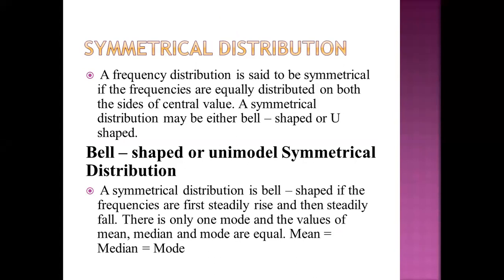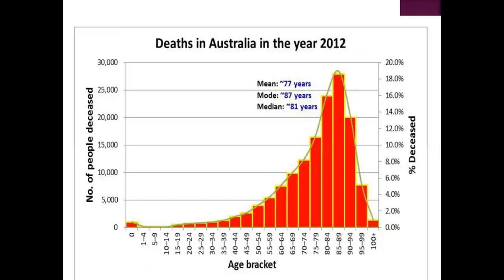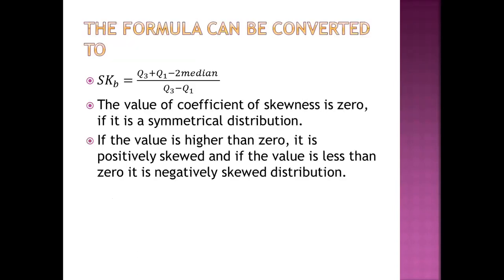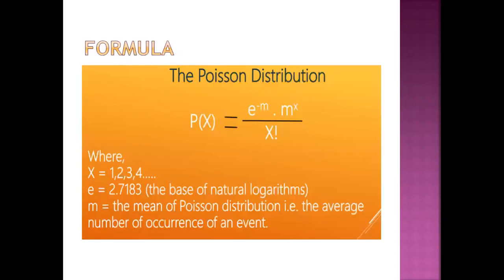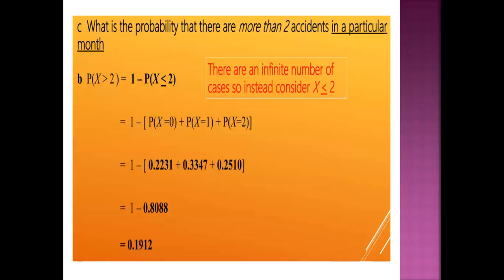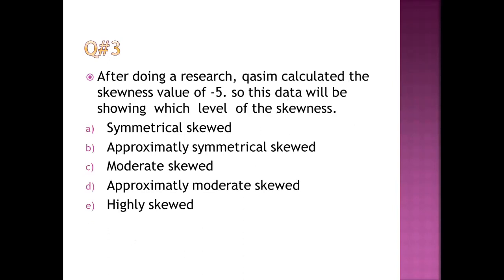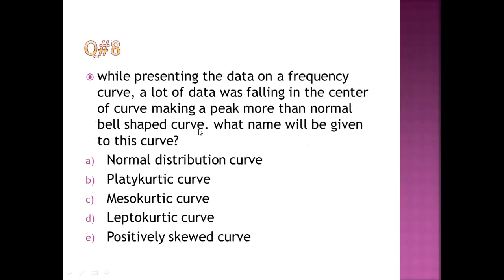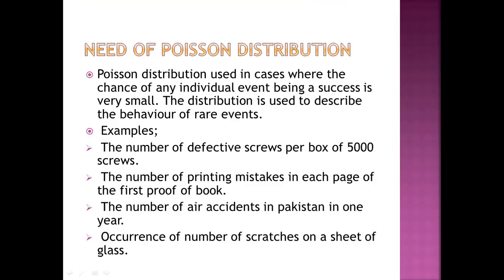skewness, kurtosis and poisson distribution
by
Dr muneeb altaf
supervisor  Prof. Dr Saira Afzal